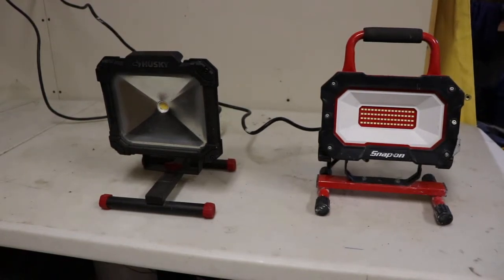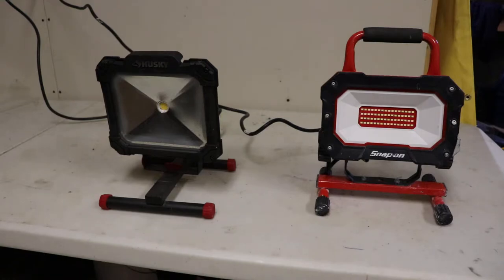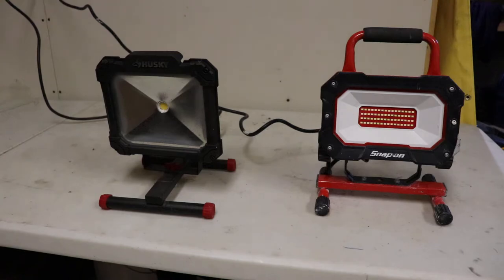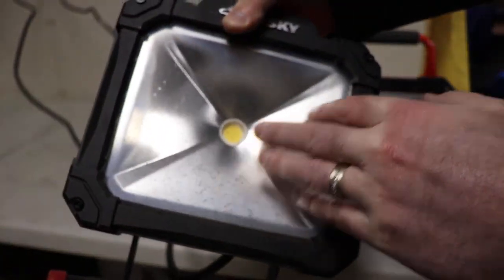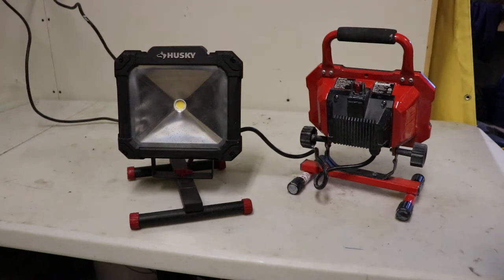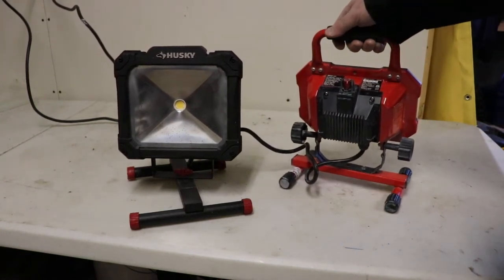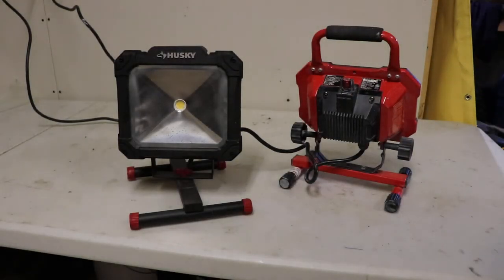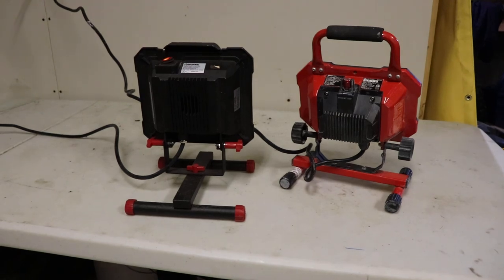Husky K40068 vs Dimmable Snap-On LED Work Light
The Husky light is 2500 Lumens and the Snap-On Light is 2700 Lumens.

-Husky 2500 Lumen Worklight: K46008,
-Dimmable 3500 Lumen Worklight: Wagner,